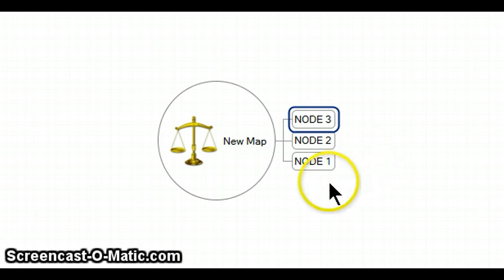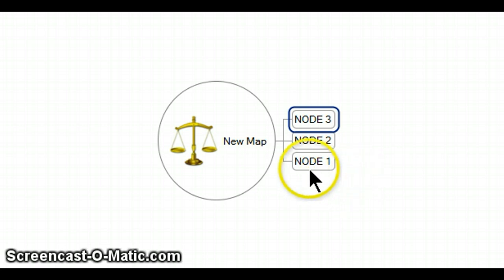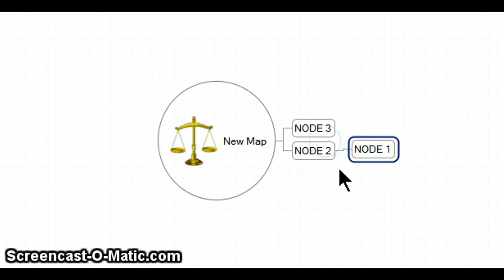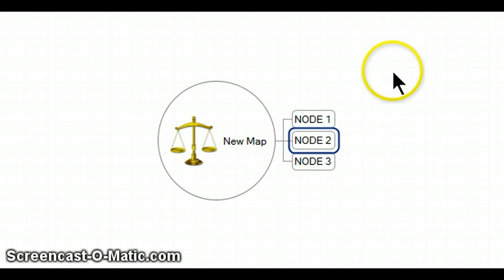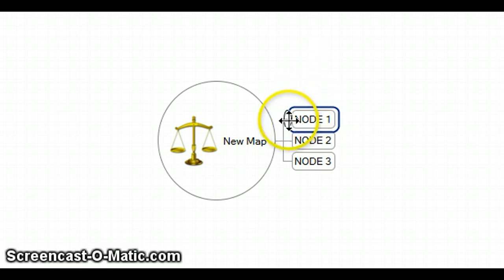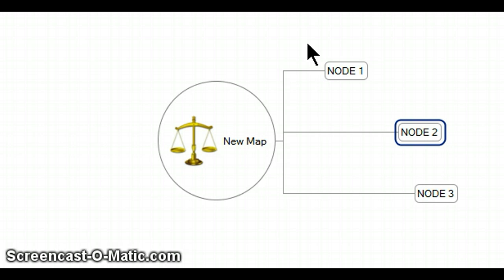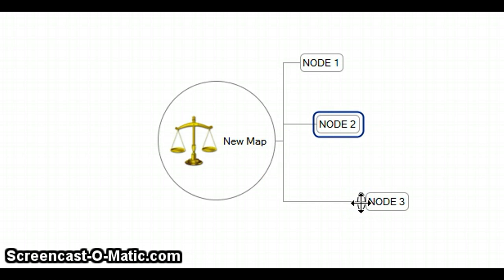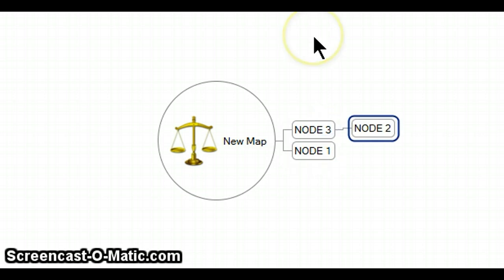Moving nodes relative to siblings in Freeplane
Demonstrates two different ways a node can moved within a map